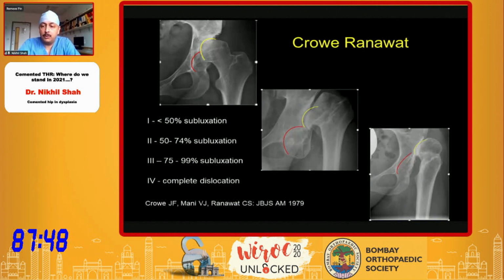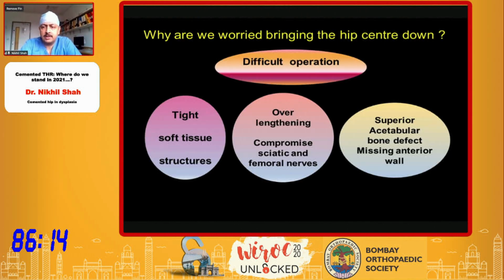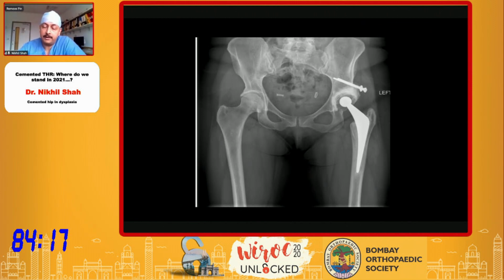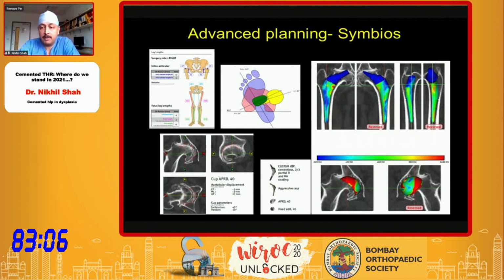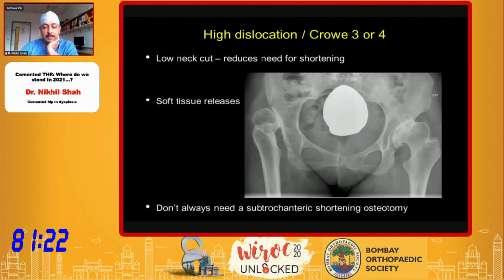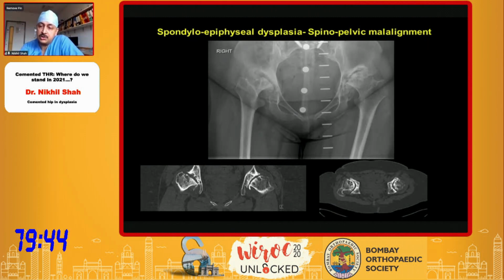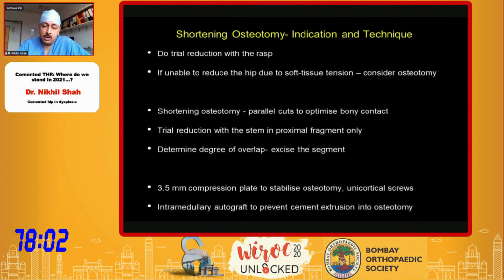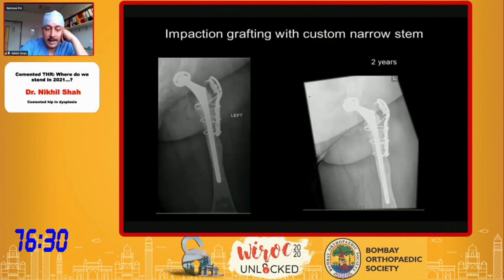WIROC UNLOCKED 2020 : Cemented Hip Arthroplasty in Dysplastic hips - Dr. Nikhil Shah